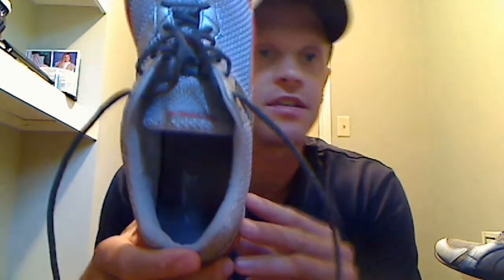Quick review of the Altra Instinct shoe